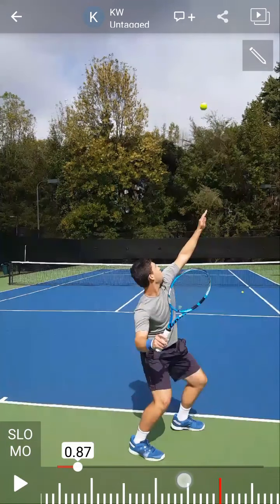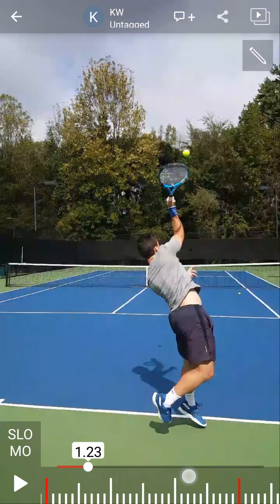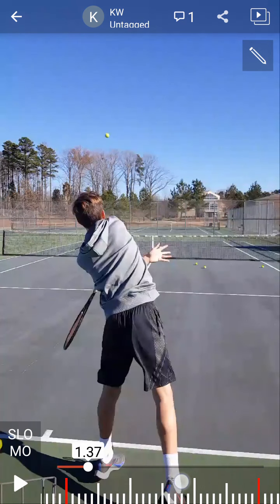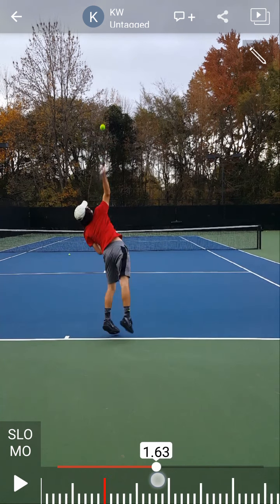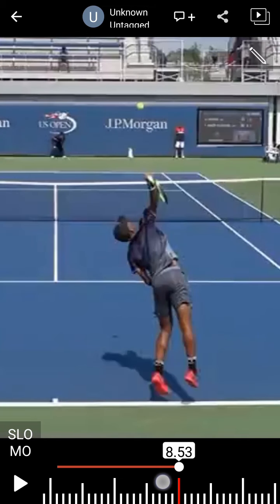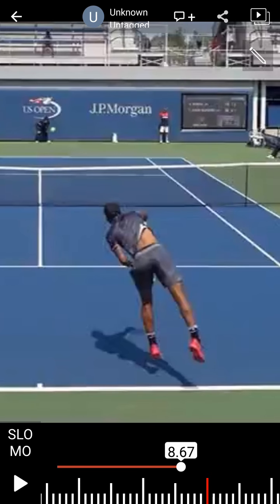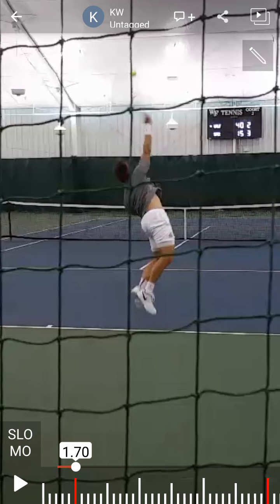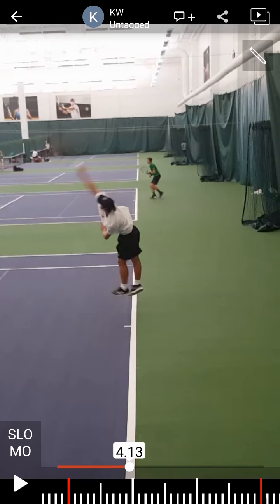The Tennis Serve up and out swing path